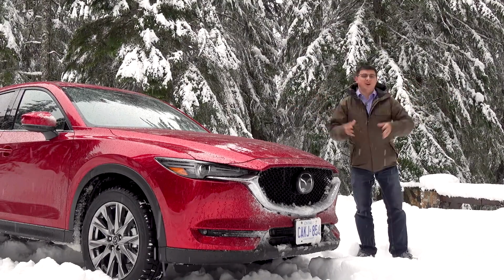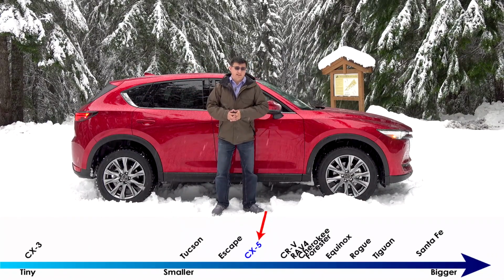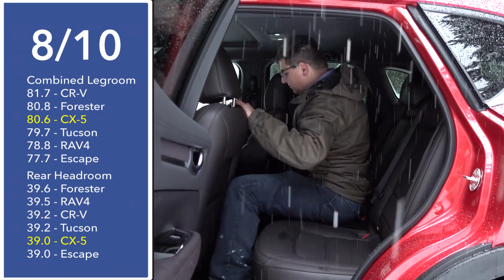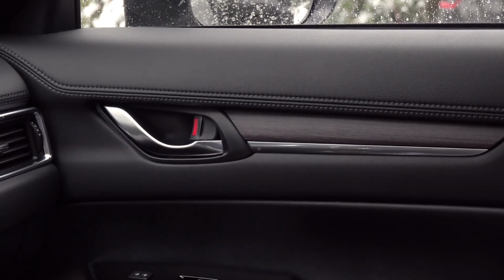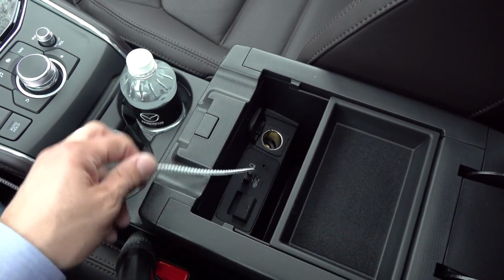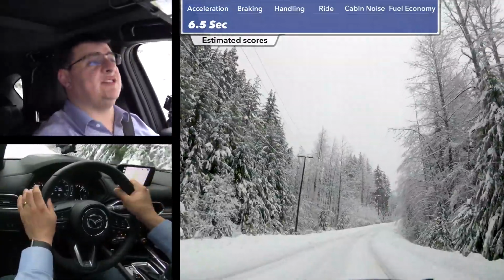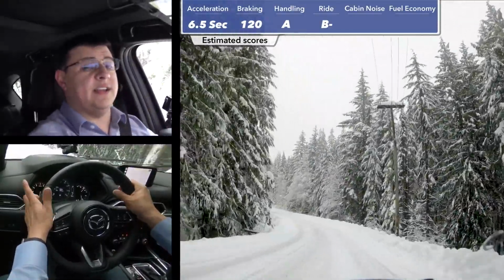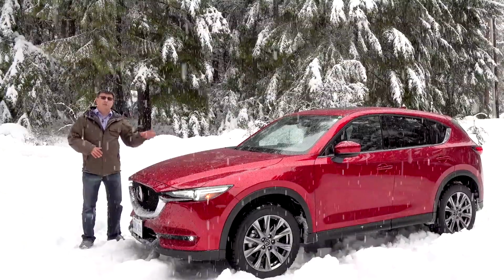Mazda CX 5 - 2019 Vua Hiệu Suất Mới.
HƯNG NGUYÊN AUTO CHUYÊN : NỘI THẤT - ĐỒ CHƠI XE Ô TÔ
ĐC    : 143 TRUNG KÍNH - TRUNG HÒA - CẦU GIẤY - HÀ NỘI